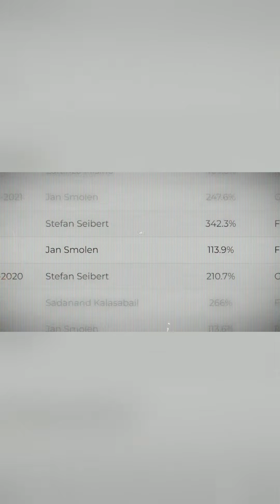Macro Trading Explained Simply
Most traders spend all their time looking for entries. Professional traders spend time understanding why markets are moving in the first place.

Macro trading is not about predicting the future. It is about understanding the forces that drive capital flows across global markets. Interest rates, inflation, economic growth, central bank policy, government spending, bond yields, liquidity conditions, and investor sentiment all influence price.

When you understand macro, charts start making more sense.

Why is the dollar strengthening?
Why is gold rallying?
Why are stocks selling off?
Why is one currency outperforming another?
Why are bonds attracting capital?

These moves often begin long before the average trader notices them.

The biggest mistake traders make is treating every chart as an isolated market. In reality, markets are connected. Currencies affect commodities. Interest rates affect stocks. Bonds influence currencies. Liquidity impacts everything.

Macro gives you context.

Order flow gives you timing.

That combination is powerful.

A macro trader looks for the larger narrative first. Then they use structure, liquidity, and execution tools to find precise entries. Instead of reacting to every candle, they focus on the bigger picture and wait for opportunities that align with the broader environment.

This does not mean you need a PhD in economics. It means understanding the major drivers behind the assets you trade and recognizing when those drivers are changing.

The goal is simple:

Understand the environment.
Identify the strongest themes.
Find liquidity.
Wait for confirmation.
Manage risk.
Execute with discipline.

Trading is not about finding more indicators. It is about building better context.

Trading OF AMT - Order Flow, Liquidity, Structure, Discipline.